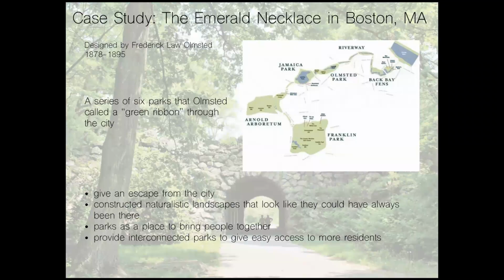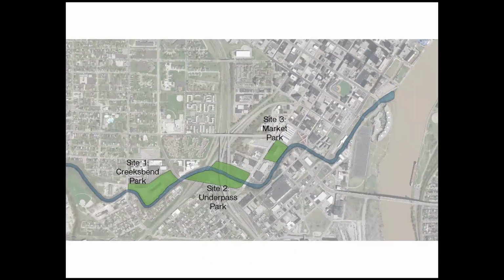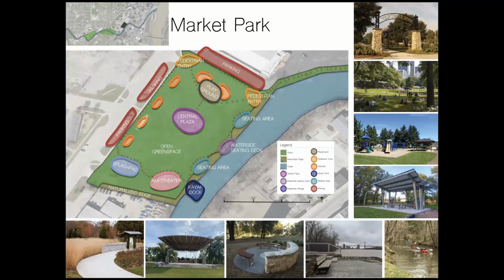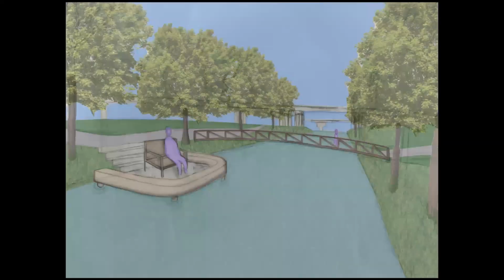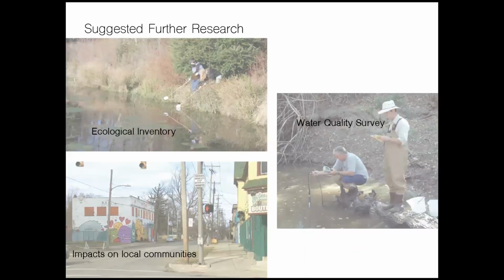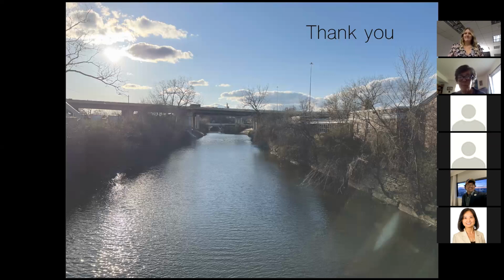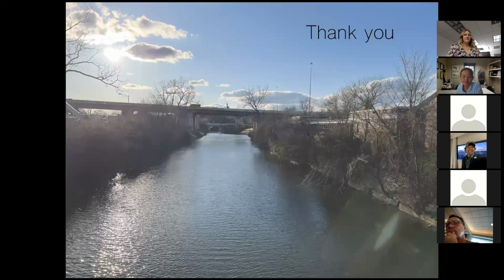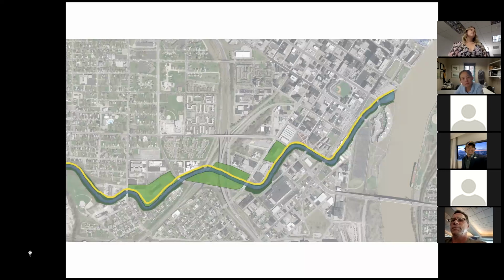Swan Creek Park System - Honors Thesis Defense Presentation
The presentation for my thesis defense Swan Creek Park System: Creating an Urban Ecological Network